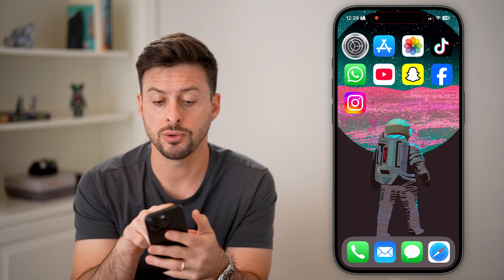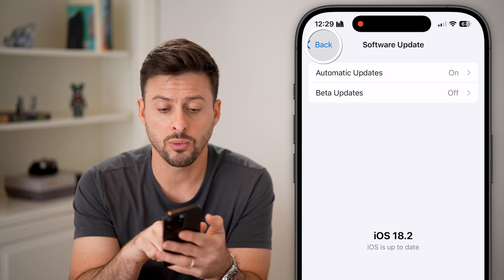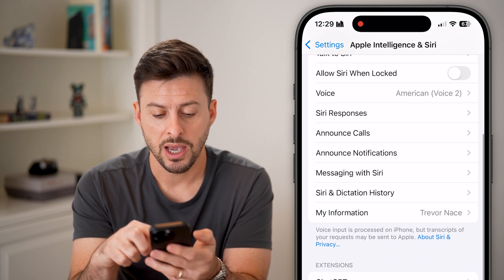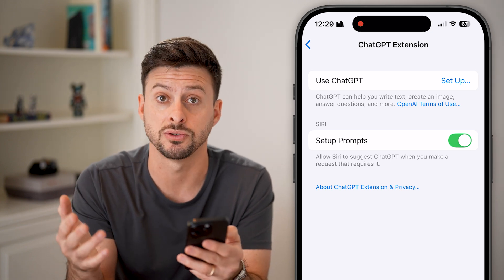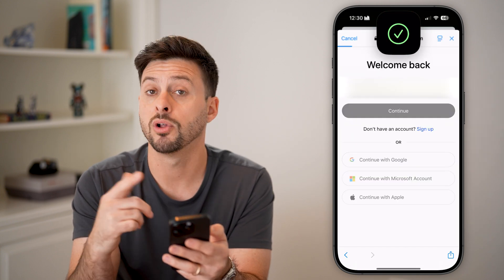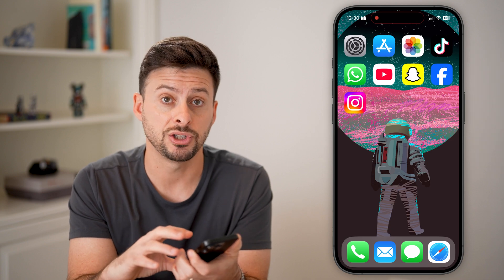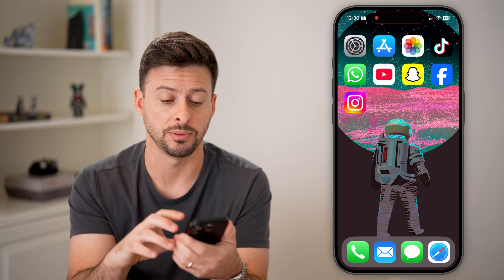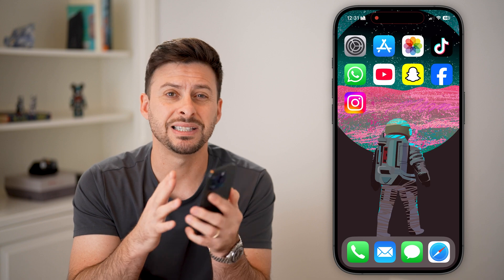How To Use ChatGPT With Siri On iPhone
Let's enable ChatGPT to be used alongside Siri for prompts on your iPhone.